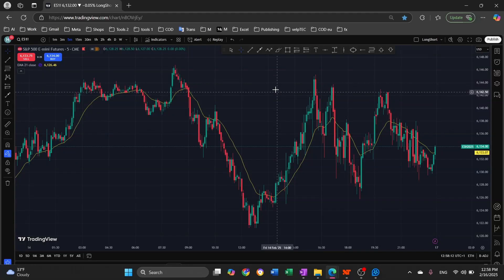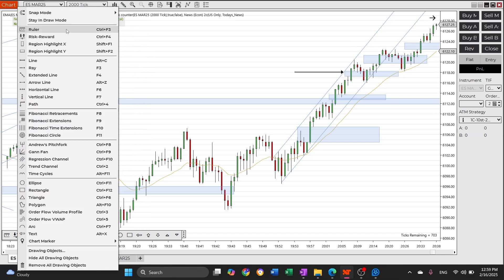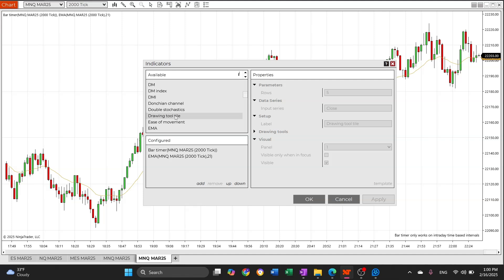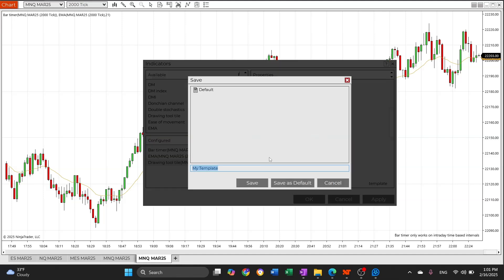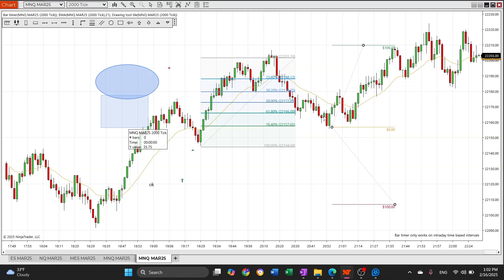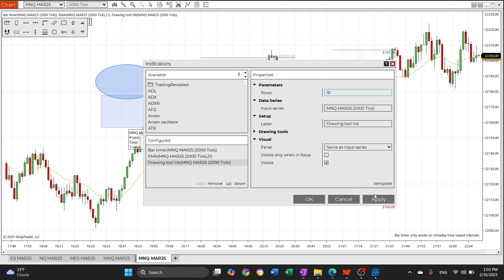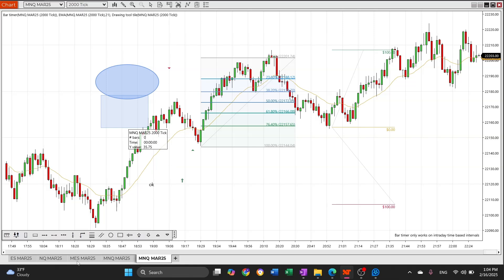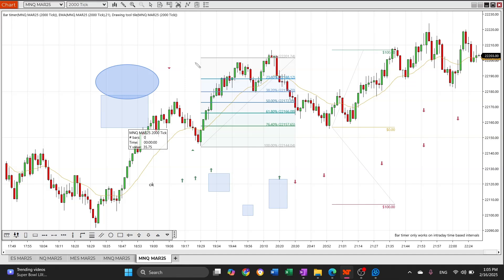How to Add Floating Drawing-Tools Toolbar on NinjaTrader 8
In this video, I’ll show you how to add a floating drawing-tools toolbar to NinjaTrader 8, similar to the one on TradingView! This handy NT8 add-on gives you quick and easy access to essential drawing tools without navigating through multiple menus, making your charting more efficient and streamlined.

With this custom floating toolbar, you can draw trendlines, Fibonacci levels, support & resistance zones, and more with just a click—just like on TradingView! Plus, I’ll share bonus tips on how to use these tools effectively to improve your technical analysis and trading workflow.

✅ What You’ll Learn:

Where to download the floating drawing-tools toolbar for NT8
How to install and set it up in NinjaTrader 8
How to customize and use the drawing tools efficiently
Bonus tips to speed up your charting process